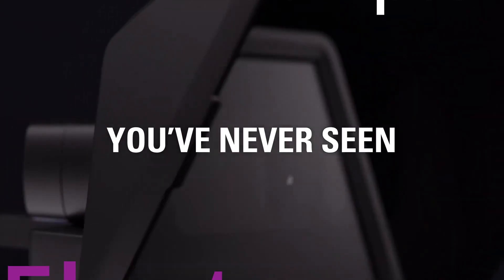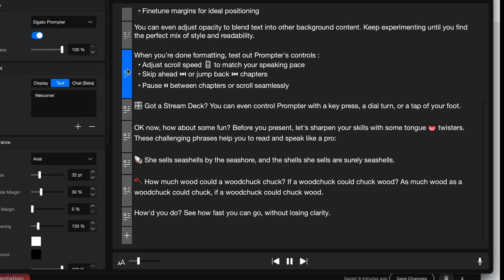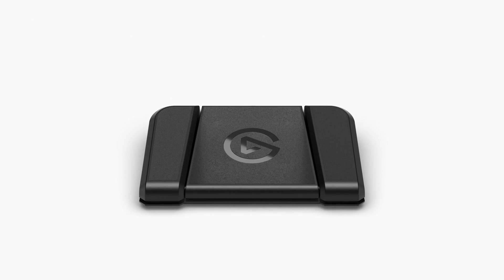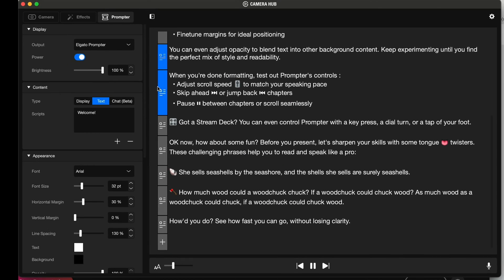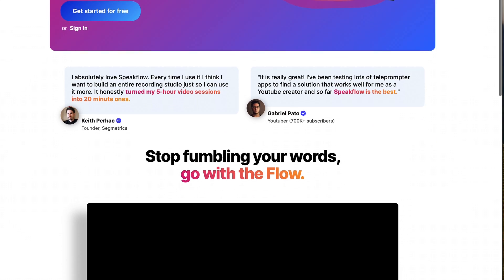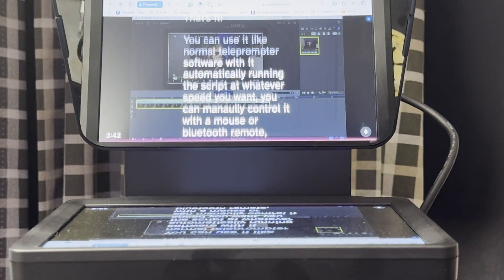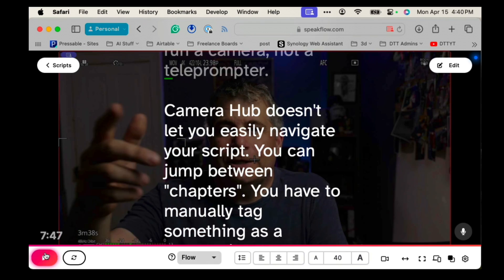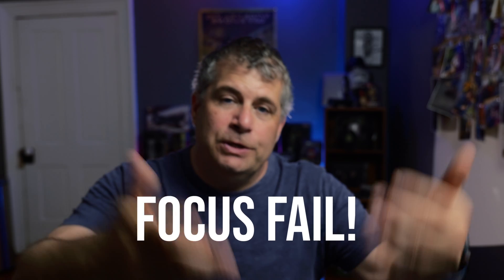Fix Elgato Prompter's DEALBREAKER flaw for FREE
While Prompter from Elgato is nearly perfect from a hardware standpoint, it has a dealbreaker software flaw. It's impossible to scroll through your script without buying Elgato's hardware.

But I've got a solution, and it's free!

CAMERAS
📷 Location Main Camera - A1
📷 Other Location Main Camera - Canon R6 Mark II
📷 Product Shots And Unboxing - Sony A7c
📷 B-Camera And Vlog - Sony Zv-1

LENSES
Main Studio Lens Tamron 20-40mm F/2.8 Di Iii Vxd h
My All Time Favorite  All-In-One-Zoom Tamron 50-400mm F/4.5-6.3 Di Iii Vc Vxd
Best Sony Lens - Sony 24-70 F/2.8 GM Ii
My Sony Lens For Sports - Sony 70-200 F2.8 GM OSS

STORAGE
SD Card SanDisk Extreme pro UHS-II
CFE-A Card - Sony CFE-A 160GB
CFE-B Card - SanDisk 128GB CFE-B

AUDIO
🎤 Best Lav Mic - Røde Wireless Go II
🎤 My Favorite Studio Mic - Logitech Blue Sona
🎤 Legendary Studio Mic - Shure SM7B
🎤 XLR to USB C BoardM Audio Air 192
🎧 Sony Studio Monitor Headphones CD900ST

LIGHTING
💡Good Starter LED Light Set
💡 Excellent LED - Godox UL60 60W LED Video Light

TRIPODS
• Studio Tripod Benro - Benro Long Mach3 4 Series
• Small Travel Tripod - Sirui Am-254 Carbon

MISC
• Iphone Gimbal- Dji Osmo 6
• Affordable Teleprompter For Phone Or Tablet
• Everyone’s Favorite Teleprompter

• M1 Max Mac Studio
• M2 MacBook Pro
• LG 38" W 21:9 Curved UltraWide WQHD+ with HDR 10 (2018 model)
• Glyph 18TB Hard Drive
• Apple Wired Keyboard with Numeric Keypad - Still the best. No Bluetooth lag, no recharging. Great keypress